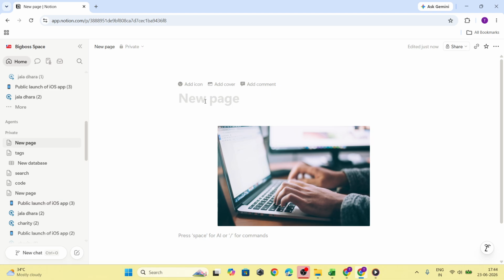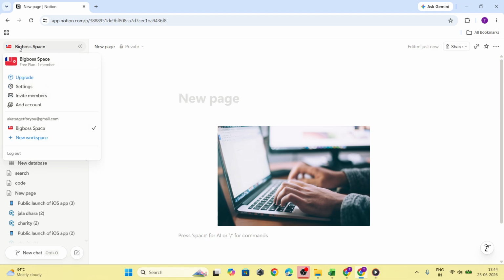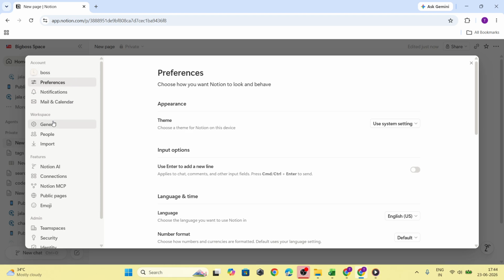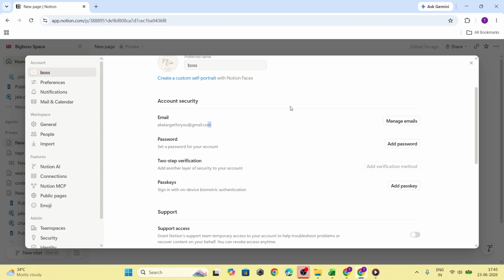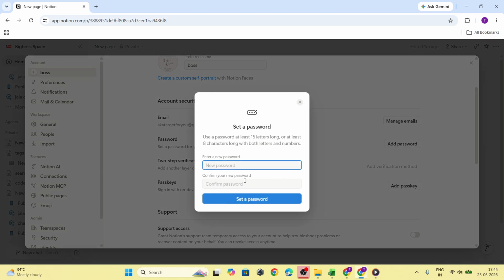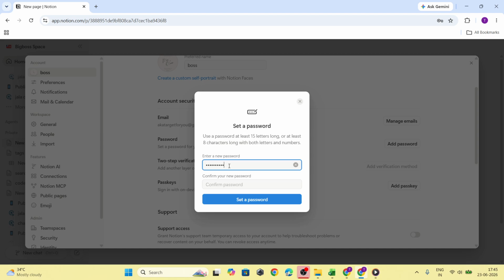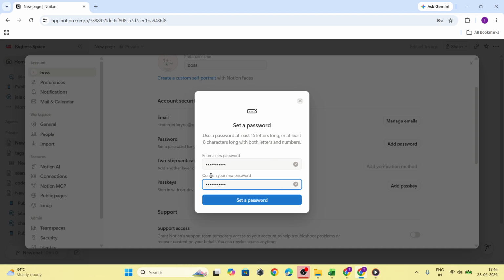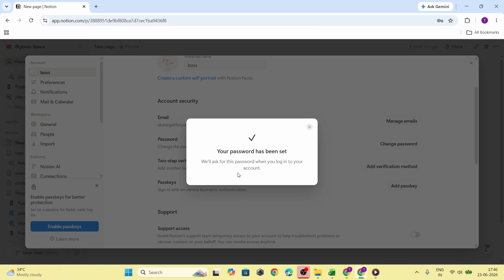How To Change Your Password On Notion (Step By Step)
Learn how to change your password on Notion with this quick and easy tutorial. Updating your Notion password is essential for account security and data protection.